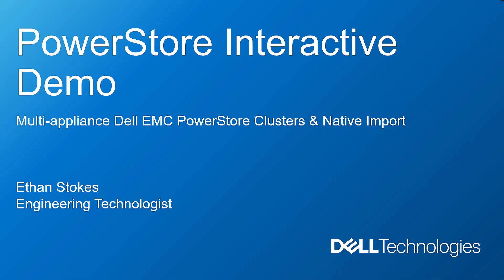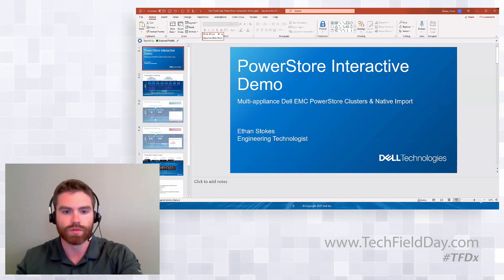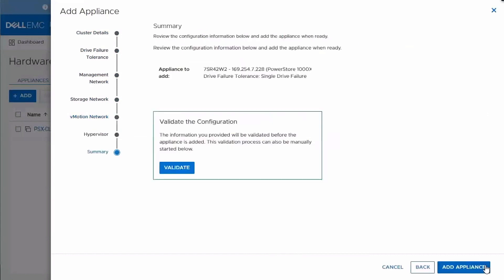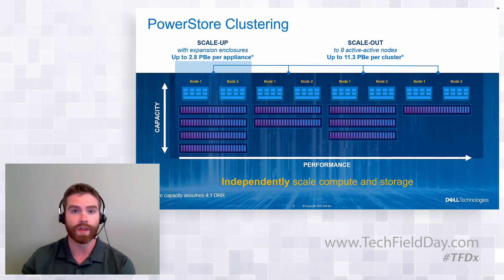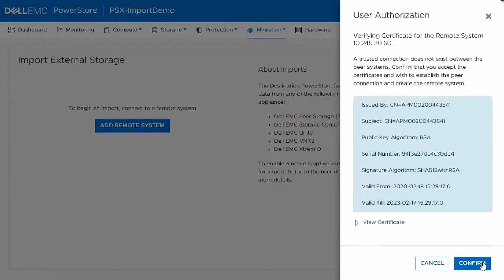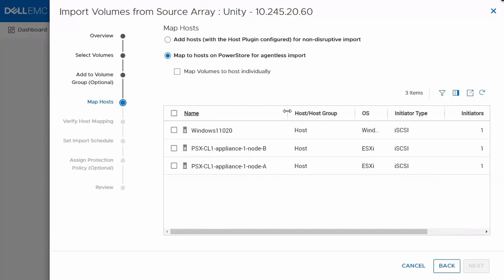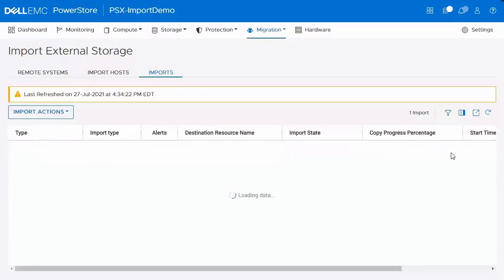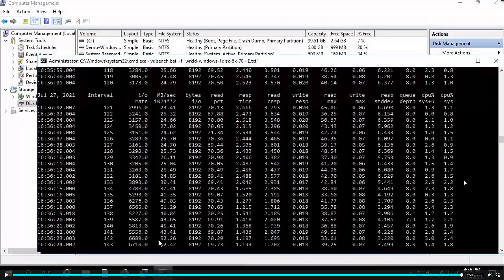Multi-Appliance Dell EMC PowerStore Clusters: Interactive Demo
In this session we will showcase the intelligent scale-out and import capabilities of PowerStore. An interactive demonstration will highlight the simplicity and ease-of-use built into PowerStore. Presented by Ethan Stokes, Senior Engineering Technologist, Dell Technologies.

Recorded on August 2, 2021 as part of Tech Field Day Presents Dell Technologies HCI & Storage: Cutting Edge Infrastructure to Drive Your Business. for more information.